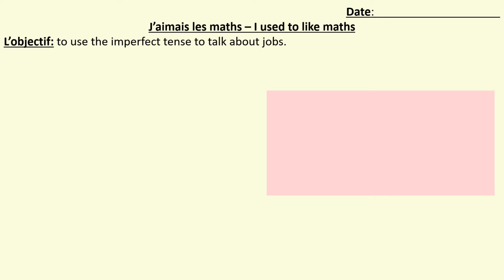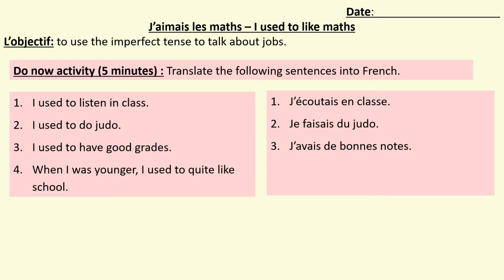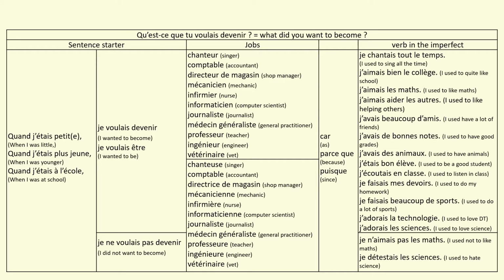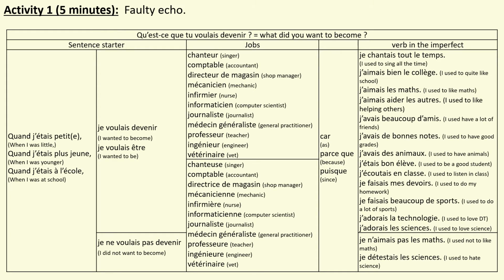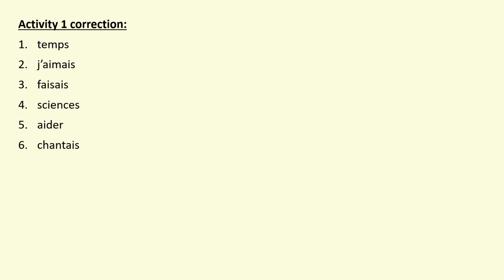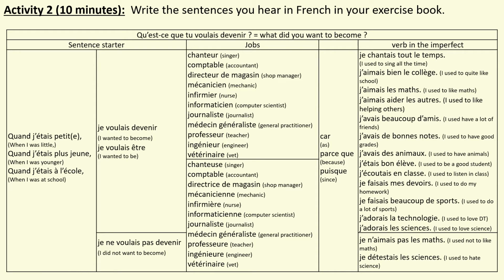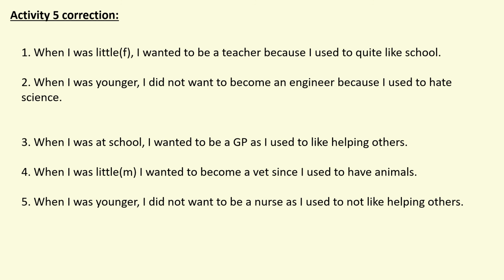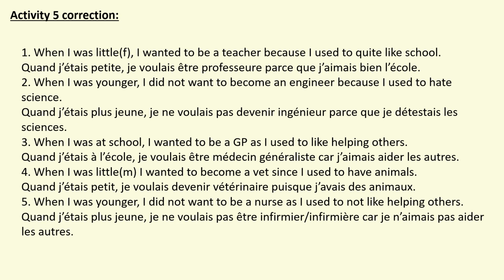Y9 French Sp1Lesson8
Welcome to Lesson 8. In today's lesson with Mr Bolis you will be using the imperfect tense to say what jobs you used to do.
Madame Atkinson